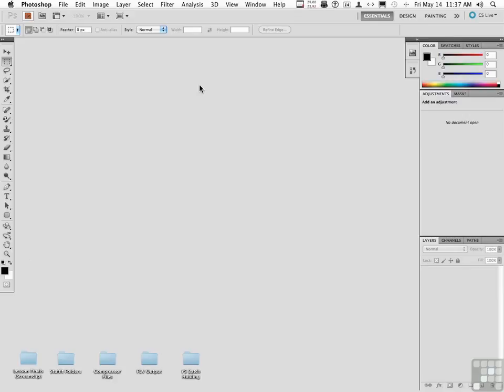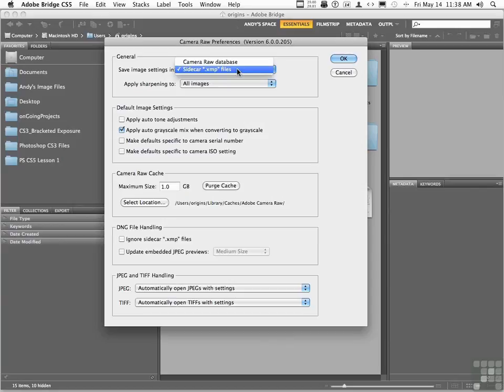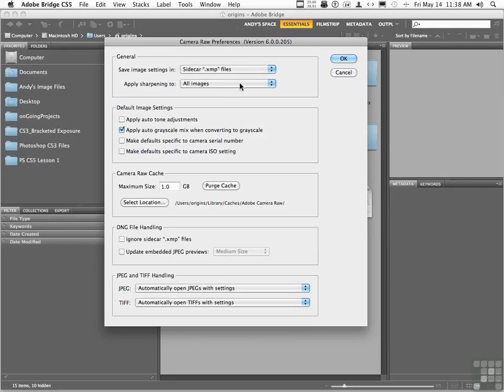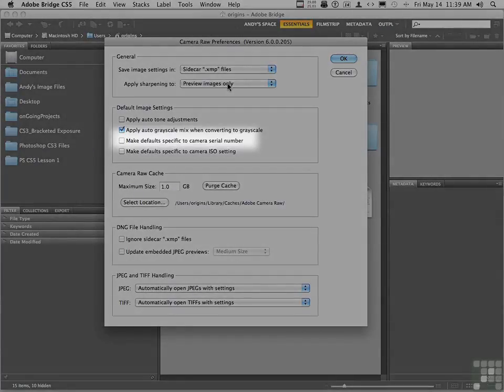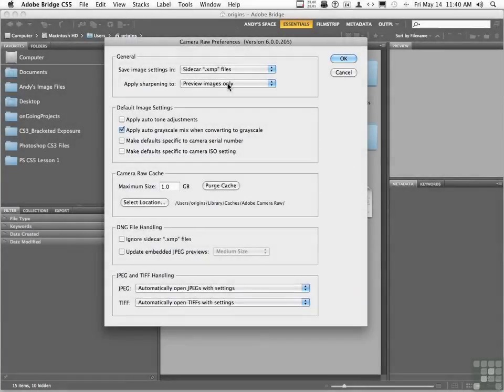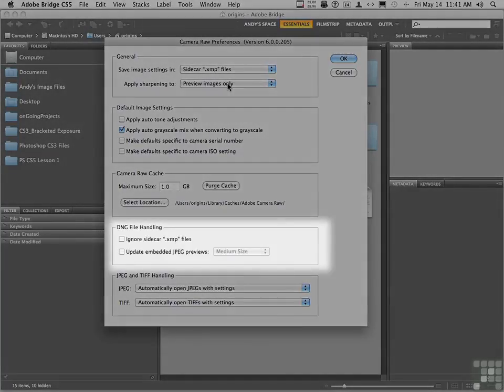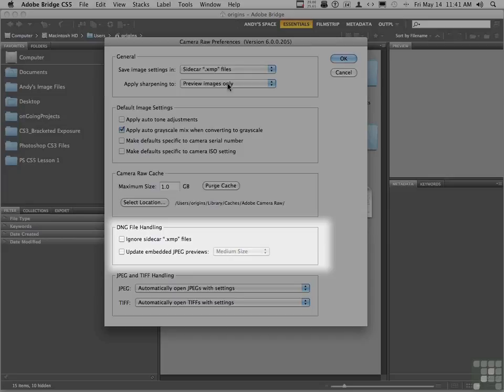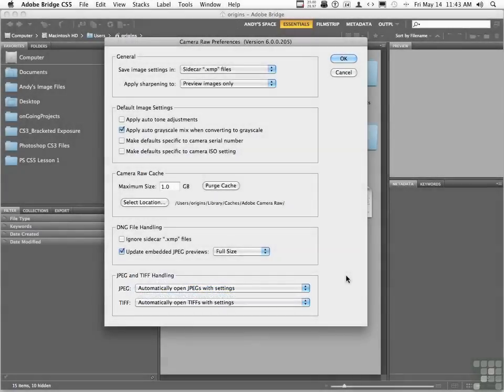22 02 Working Through Camera Raw Preferences